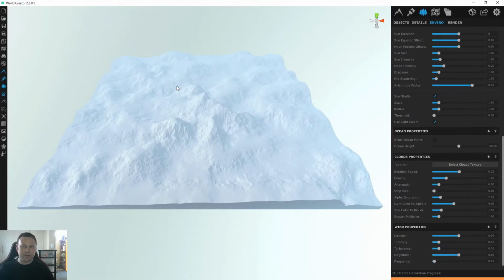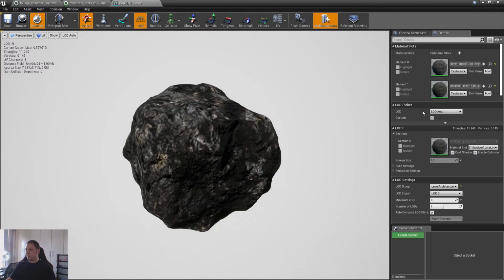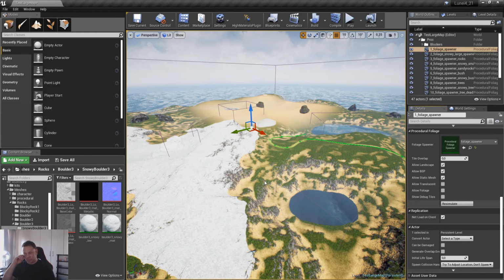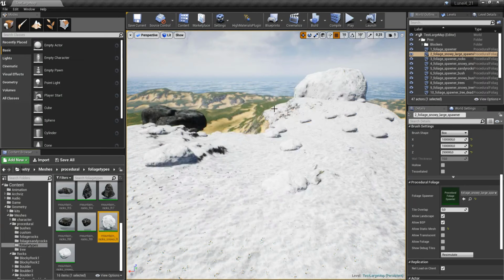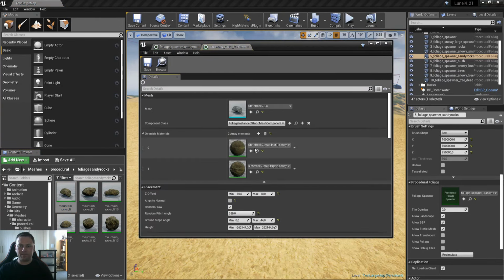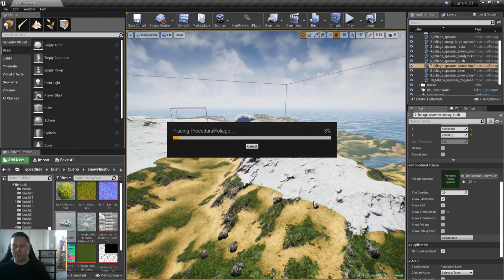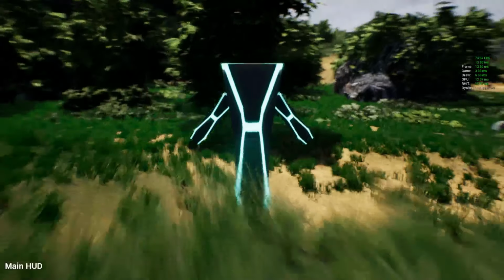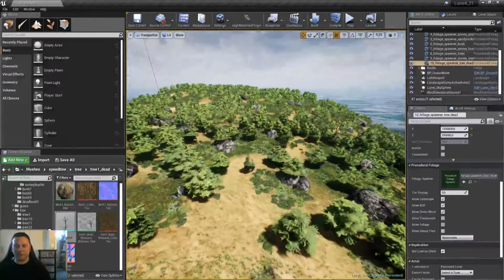Procedural Foliage Spawner UE4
How to layer foliage spawners and types.